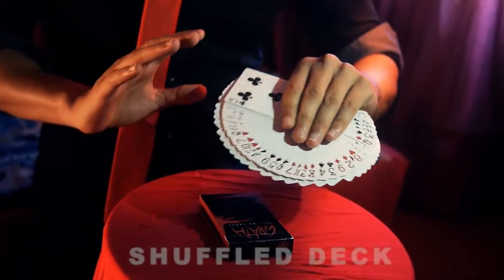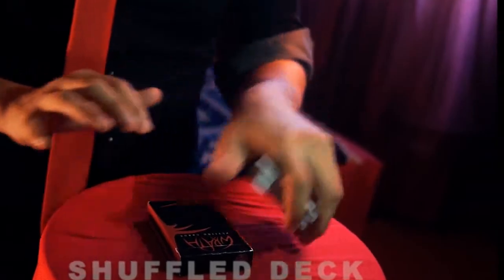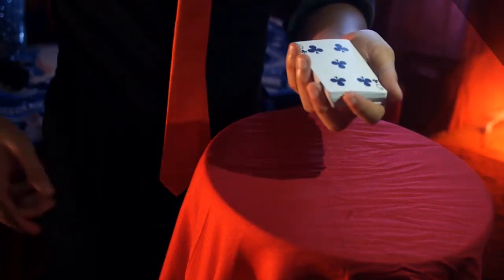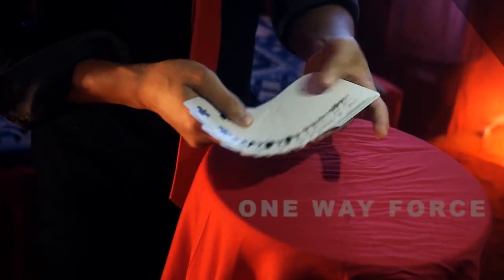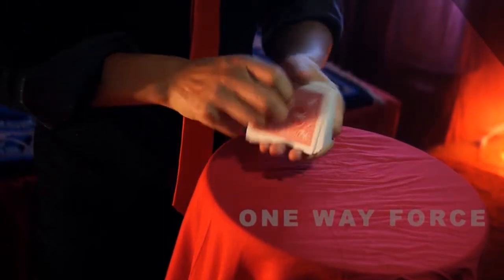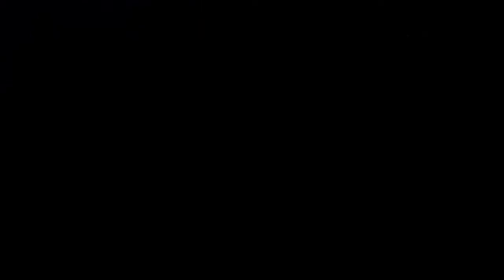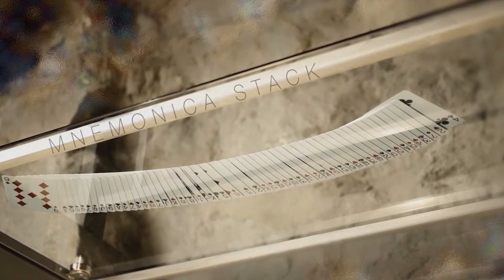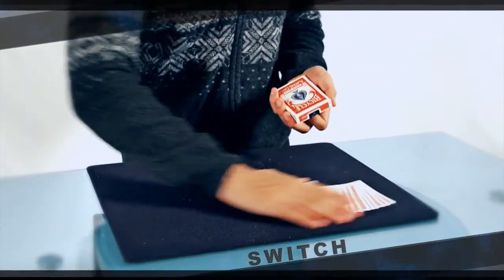Flash Deck Switch 2.0 (Improved / Red) by Shin Lim - Alberico Magic